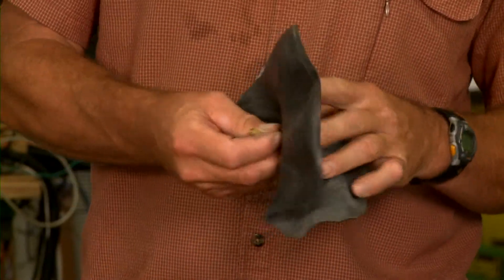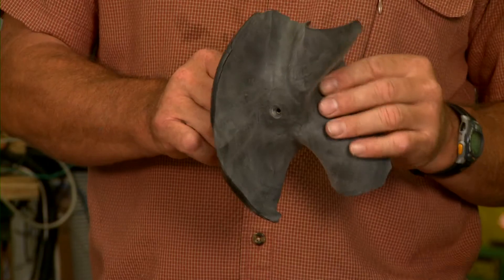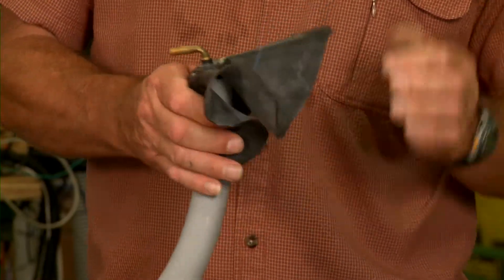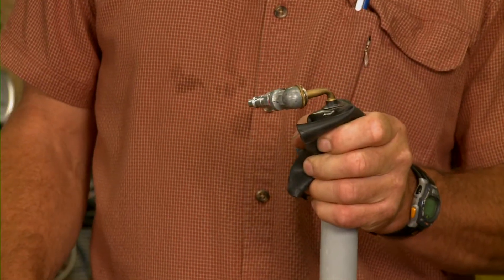Shop Stop: Tips and Tricks for Ag Mechanics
Shop Stop is a weekly agricultural engineering and mechanics segment that offers useful tips for everything related to farm equipment and safety. In Shop Stop this week, Wayne Kiner and Randy Taylor demonstrate a tool used to clean pipes. (August 4, 2012)